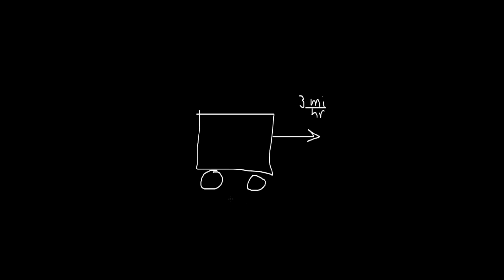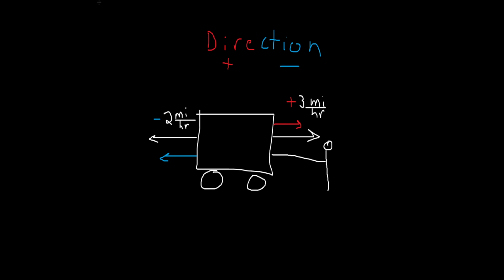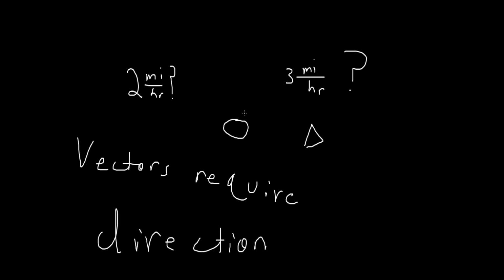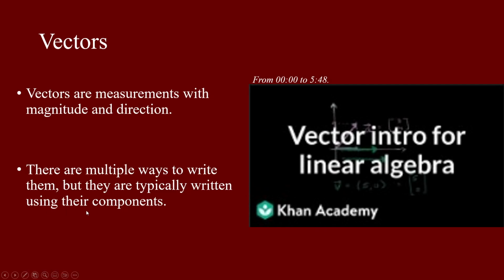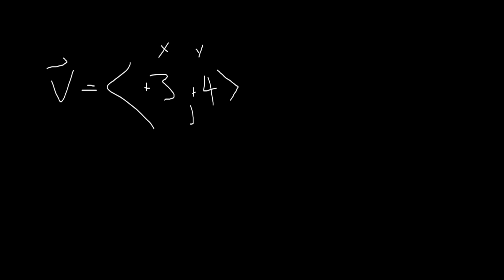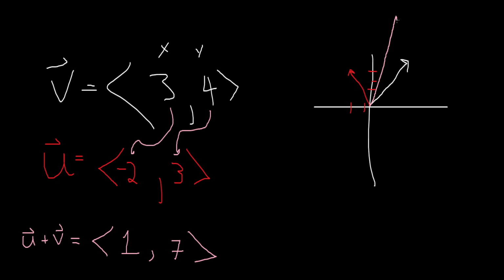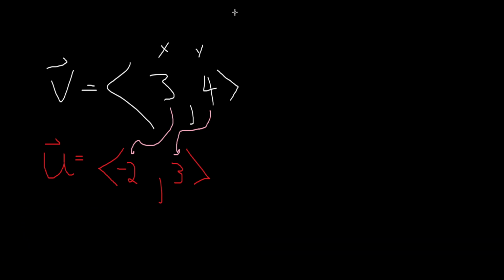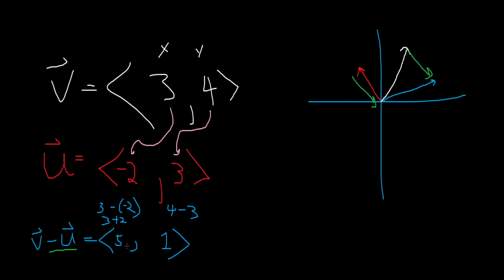Lesson 14 1